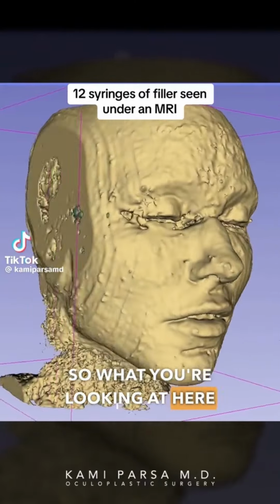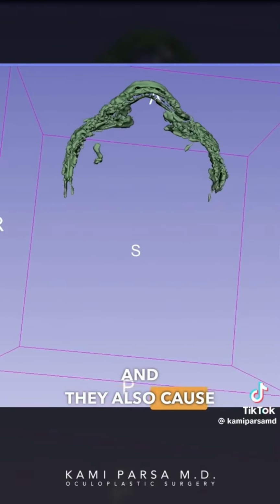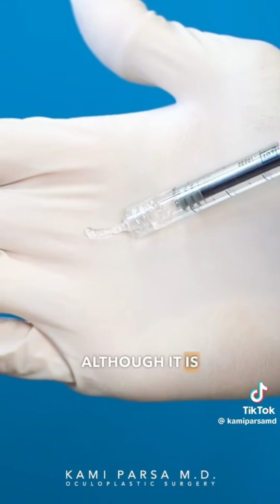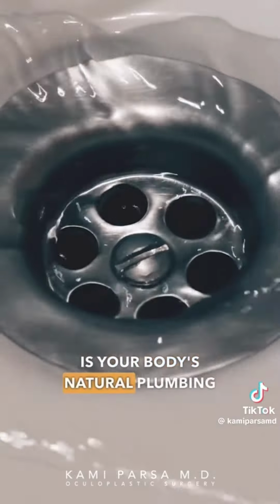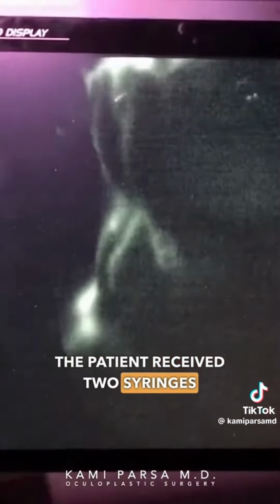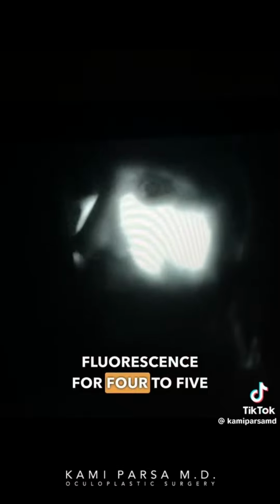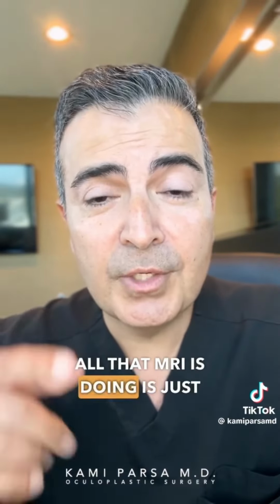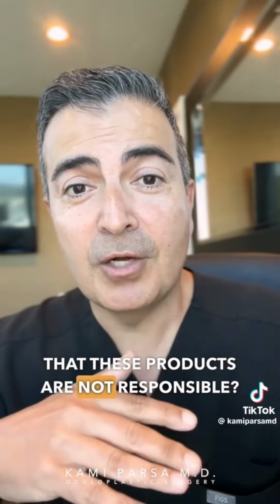Dangers of Filler?